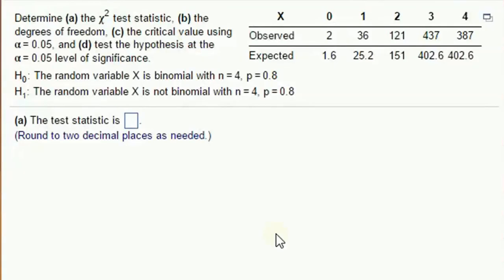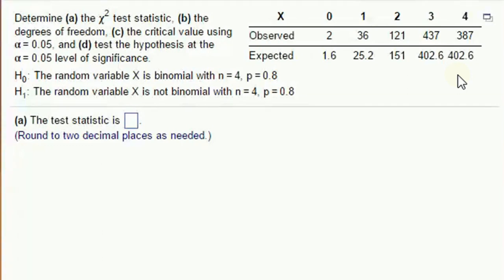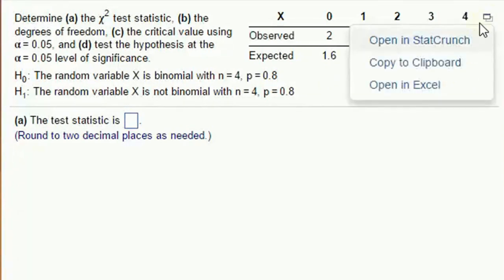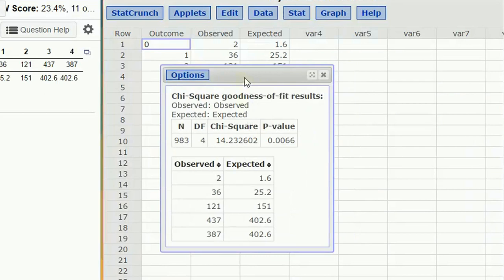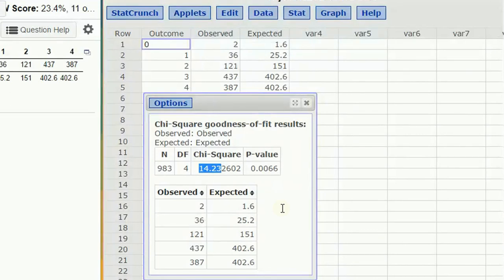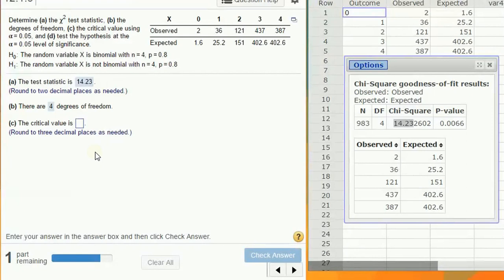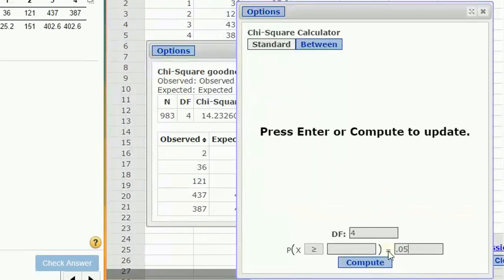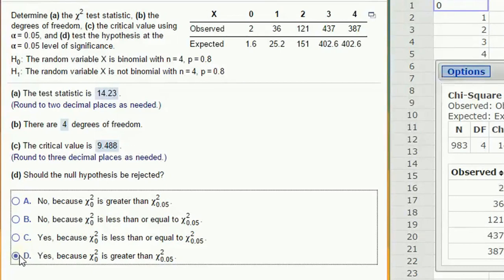Perform a Goodness of Fit Test (Classical Method)